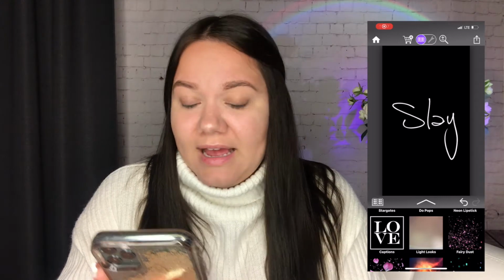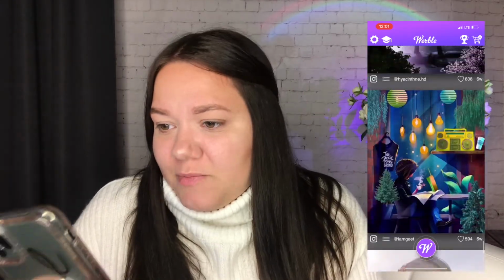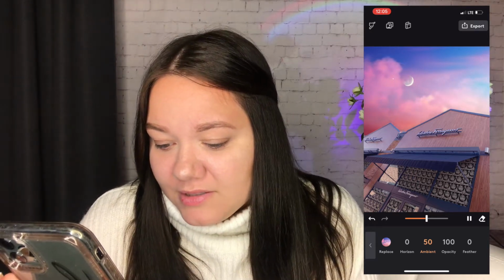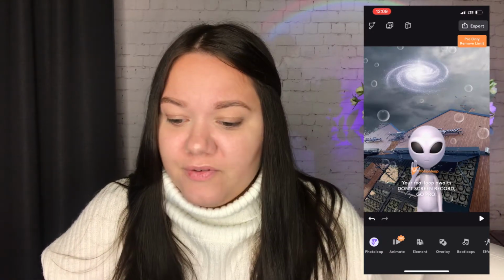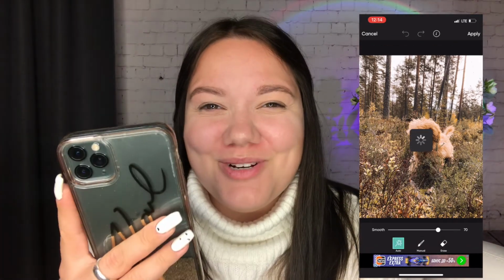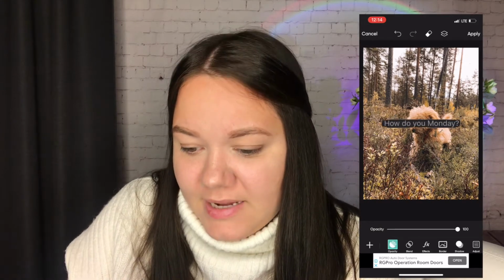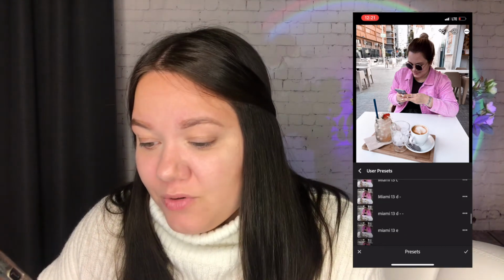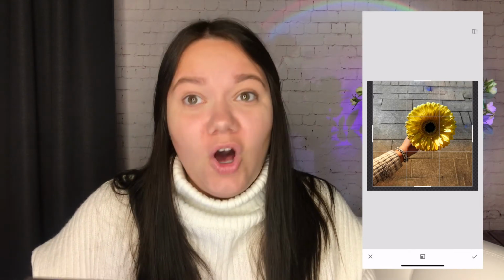5 Apps For Picture Editing | Nadia Wilson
Hey :D

You probably heard about all of this apps but i want to share what I use those for.

Clubhouse:   @ nadiwilson